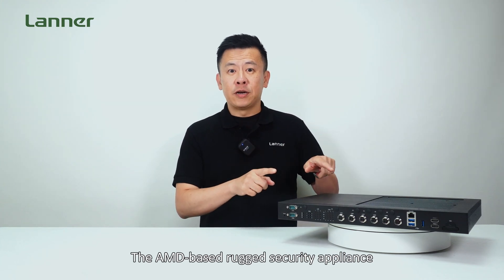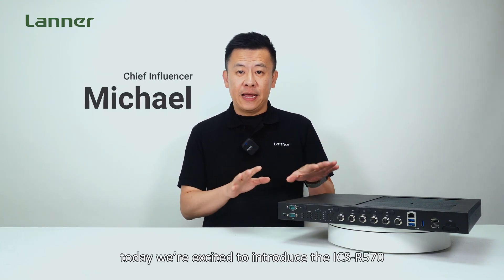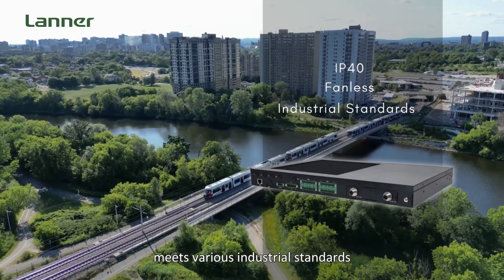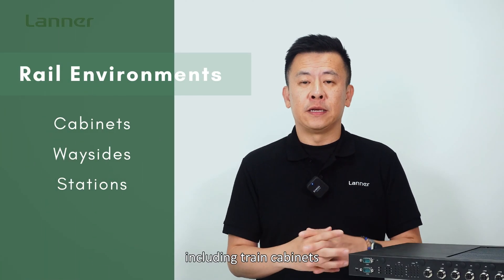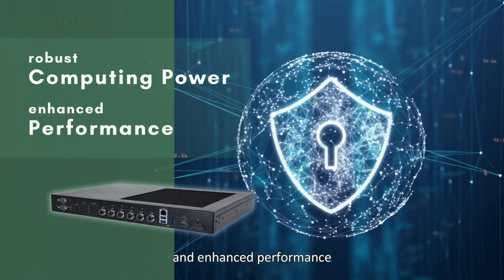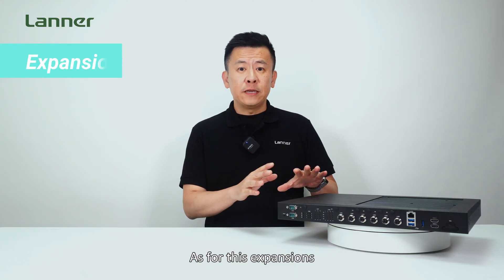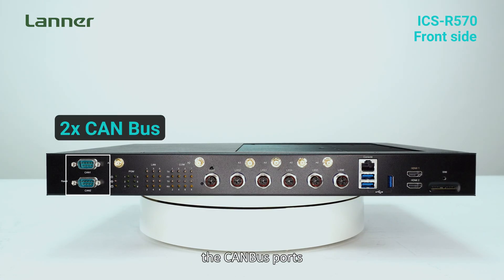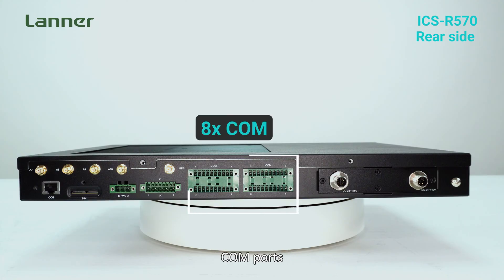Product Insight EP74: The AMD-based Rugged Security Appliance For Rail Networks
The Lanner ICS-R570, featuring the AMD Ryzen™ Embedded V1404 processor and 32GB of DDR4 memory, is a robust, IP40 fanless security appliance designed to enhance cybersecurity in connected railway systems. Certified with multiple industrial standards such as MIL-STD-810G, EN50155, EN45545-2, EN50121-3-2, EN50121-4, and EN50125-3, this innovative rackmount industrial security appliance is purpose-built for rail networks.

ICS-R570
Rackmount Fanless Railway Security Appliance with AMD Ryzen™ Embedded CPU